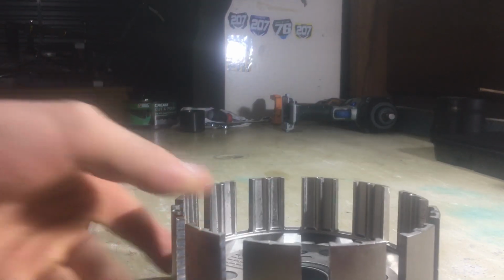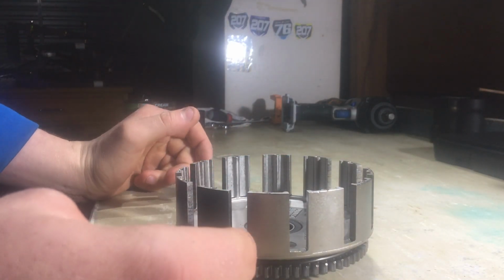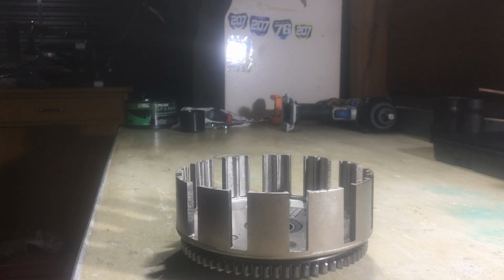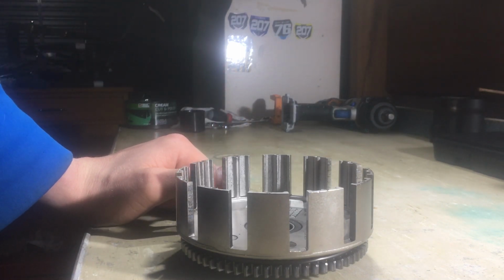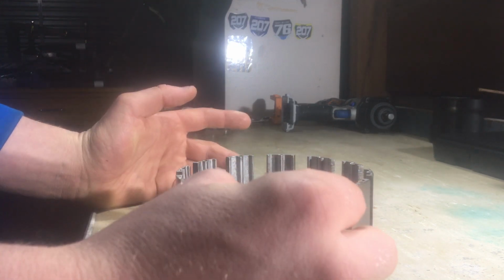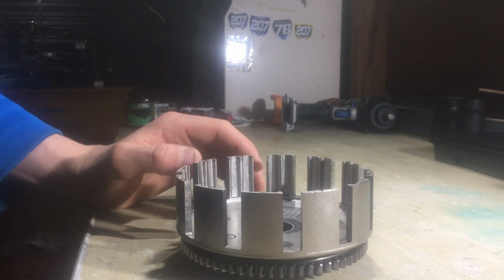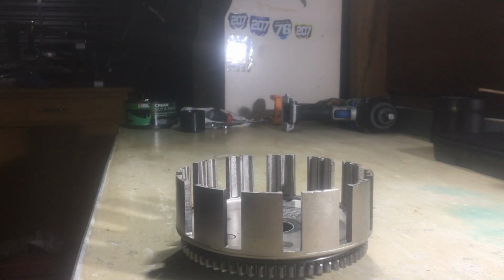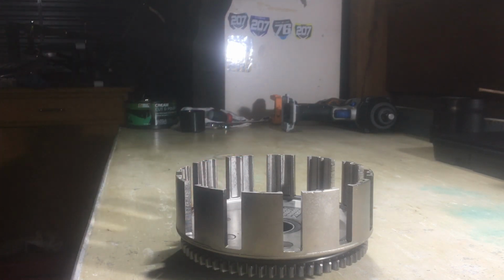Motorbike Clutch Basket Inspection (When To Replace???)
Hey Youtube!

Today im going over and explaining how to identify clutch basket wear. And when it should be replaced